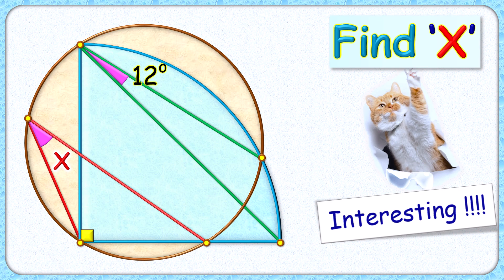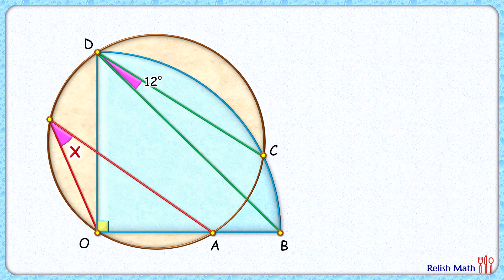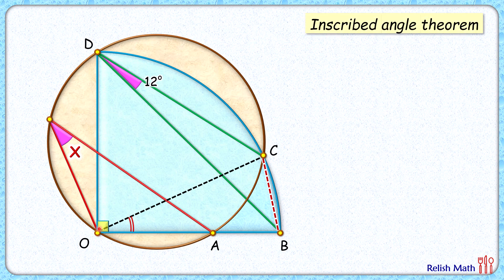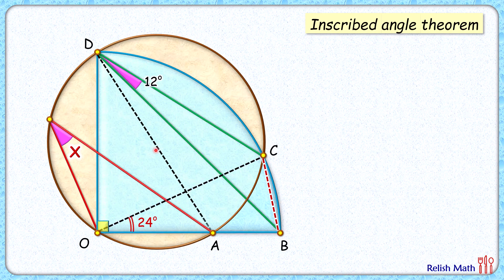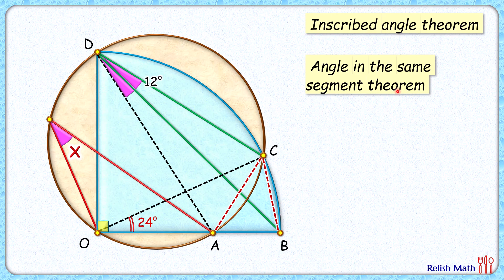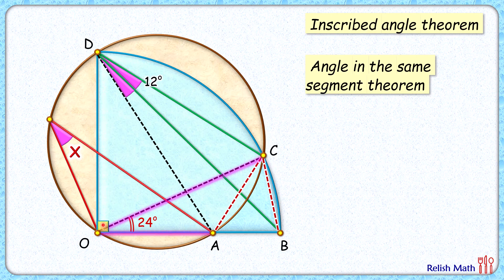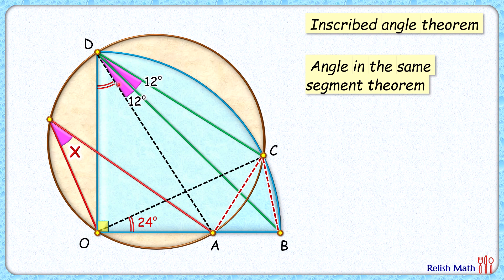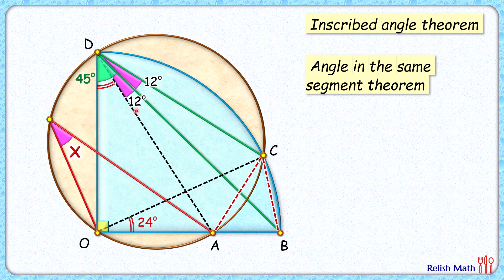Woow . . interesting Qs. Quadrant ad a circle. Find angle 'X'. maths geometry #377